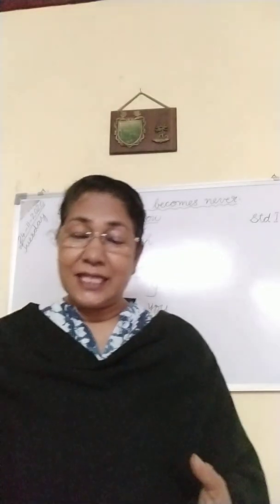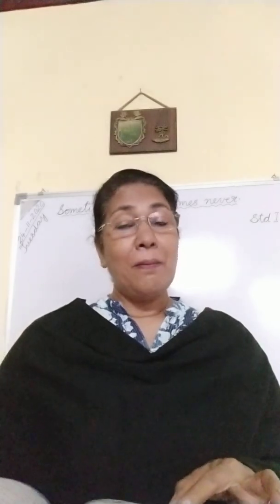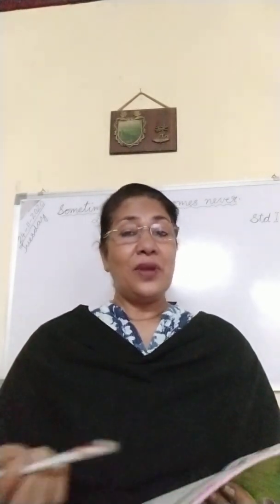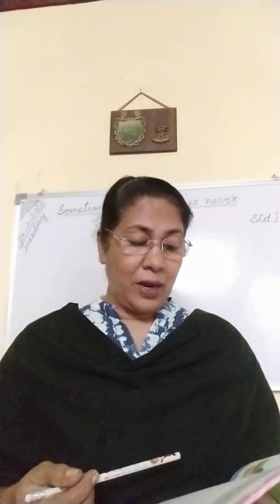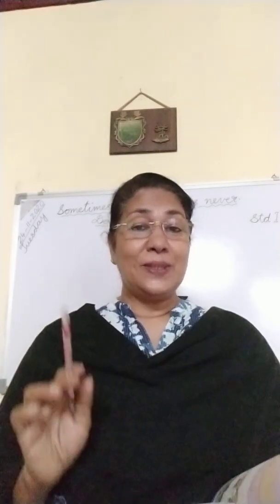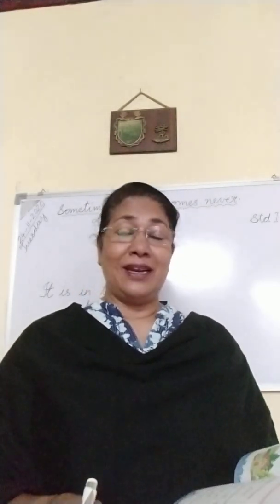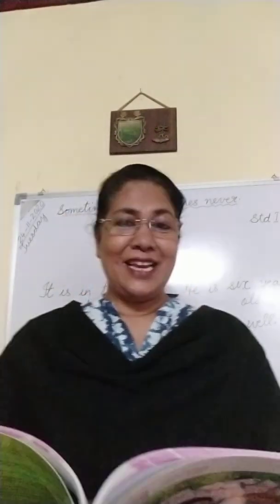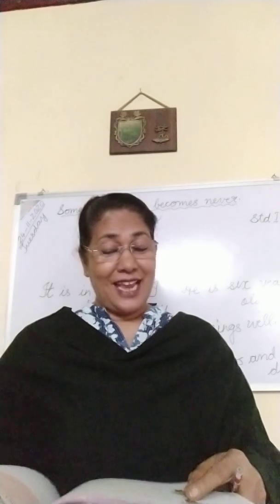Std I dt 24/11/2020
Eng. Grammar- Lesson-8